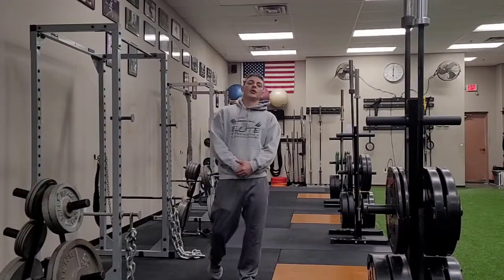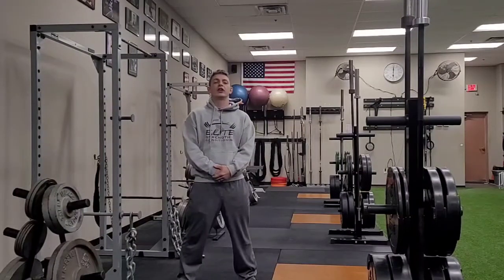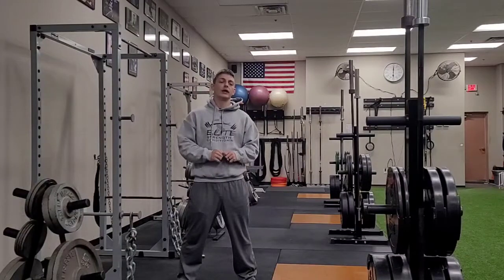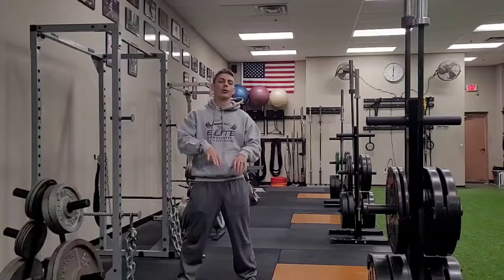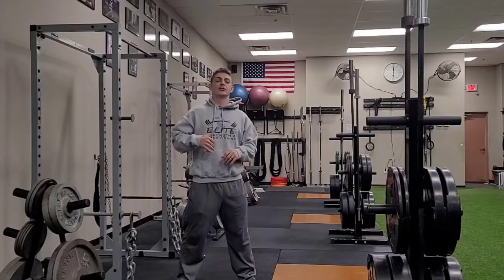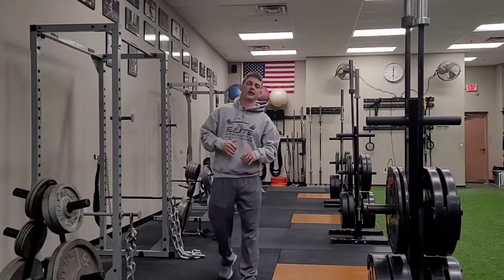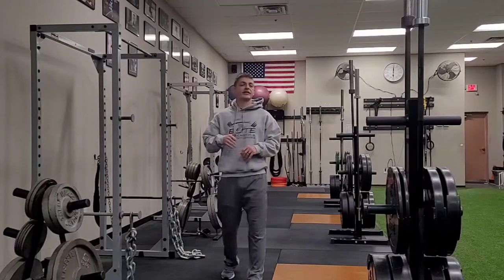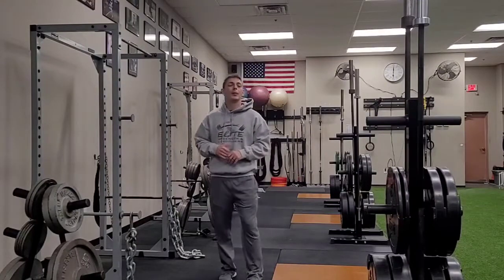Snatch Movement Prep. Warm Up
Snatch Movement Prep.

• High Pull Snatch
• Toe Touch to Overhead Squat
• Hang Snatch High Pull
• Hang Power Snatch